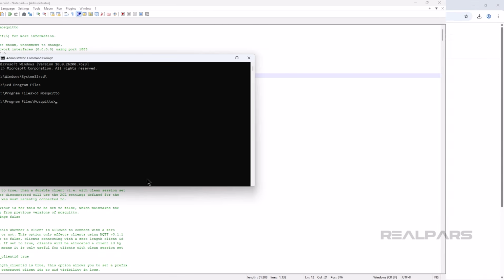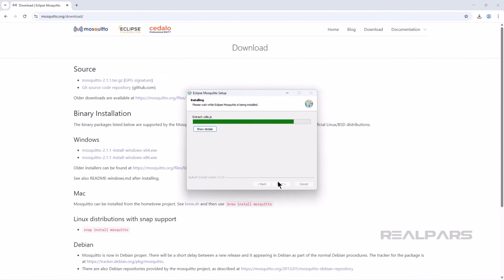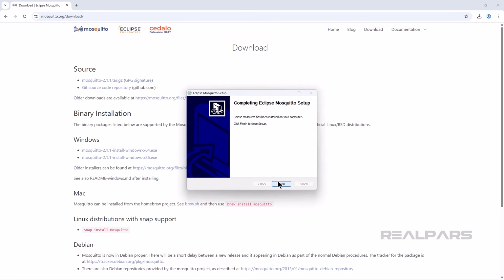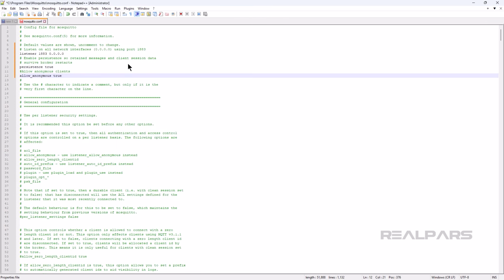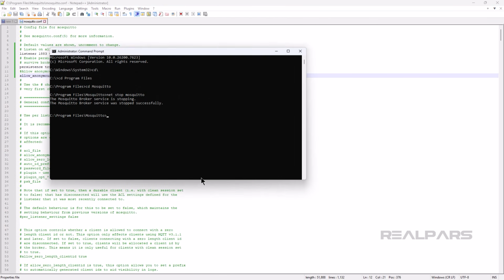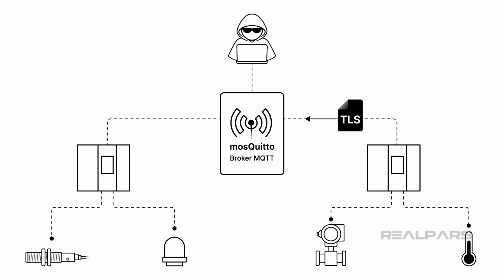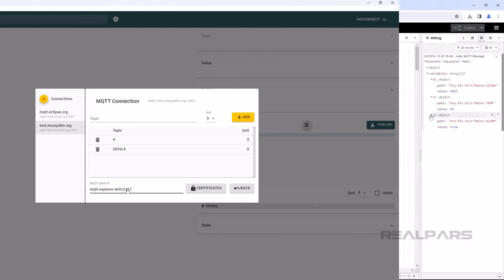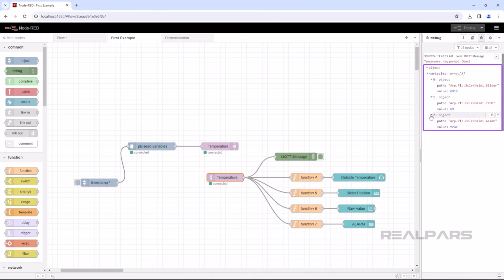MQTT Basics for Industrial IoT Applications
About RealPars:
RealPars is the #1 platform to learn industrial automation, PLC programming, and control systems. With hundreds of expert-led courses, you’ll earn certificates, learn at your own pace, and join a global community of professionals. Start free for 7 days and get the full benefits of a RealPars member.